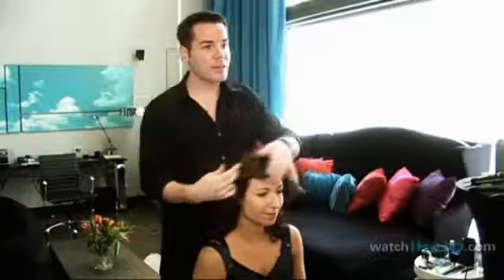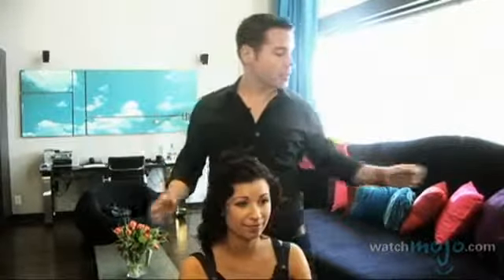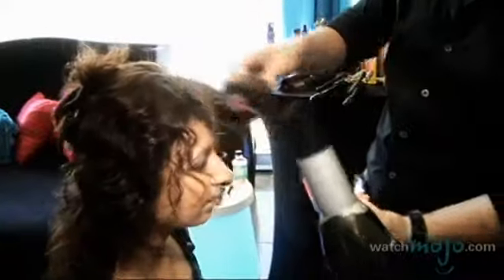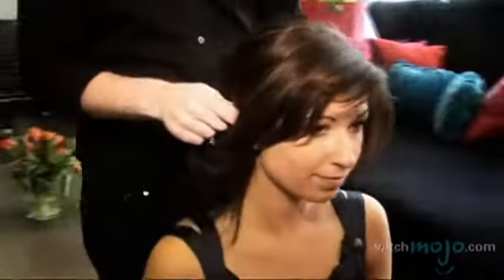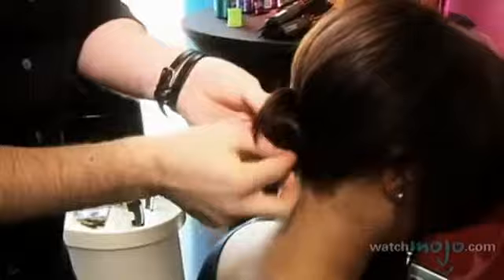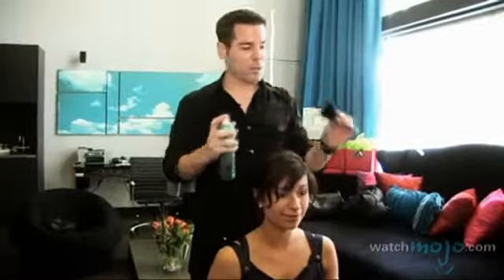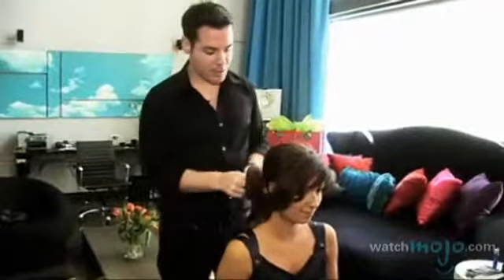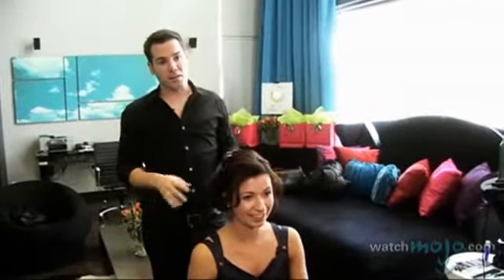How to Get Hollywood Hair style - Expert Advice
An "how to" video of expert hair advice